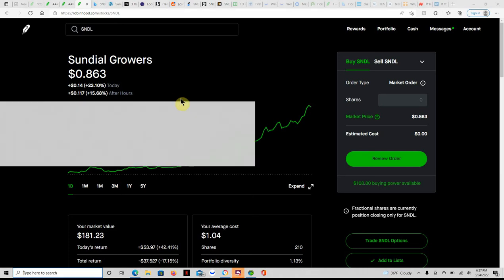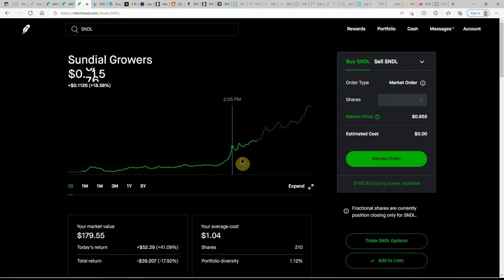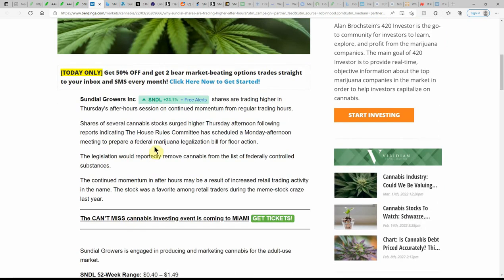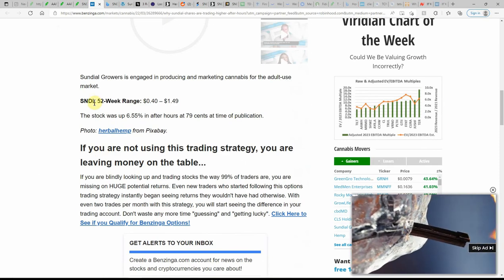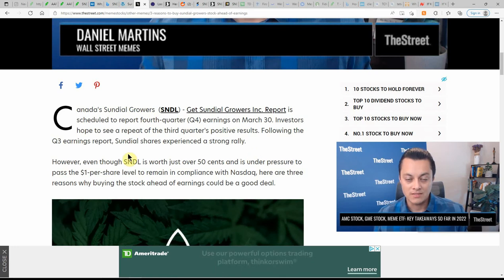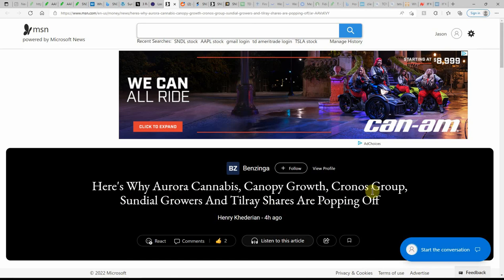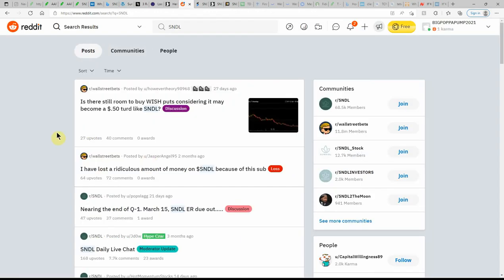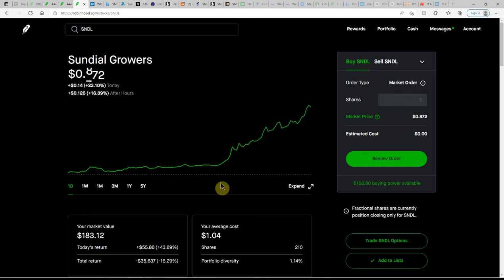3 Reasons to Buy Sundial Growers Stock Ahead of Earnings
Today we are going to talk about 3 Reasons to Buy Sundial Growers Stock Ahead of Earnings

CHEERS!!!